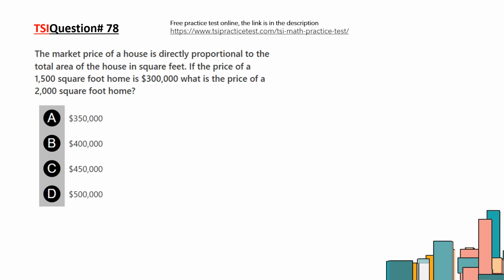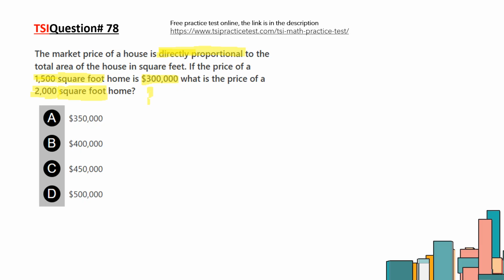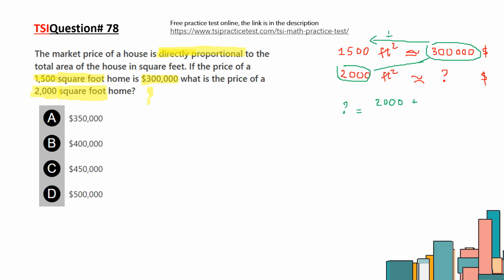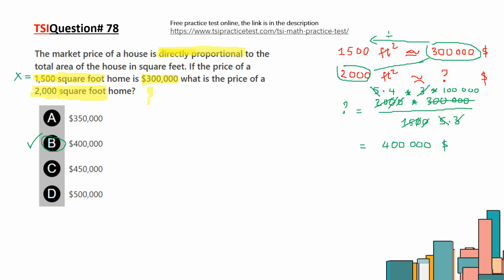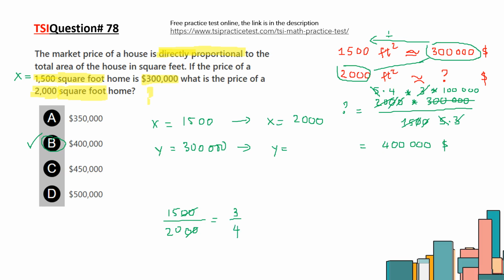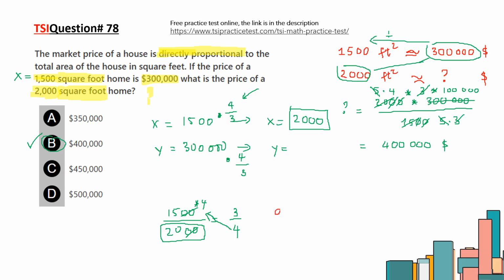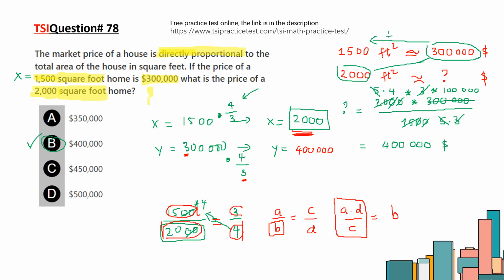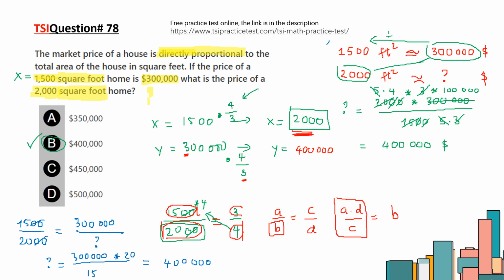TSI # 78 | 1 Question @ A Time